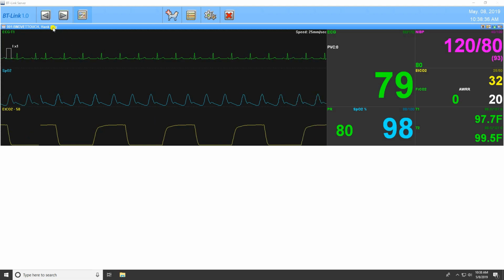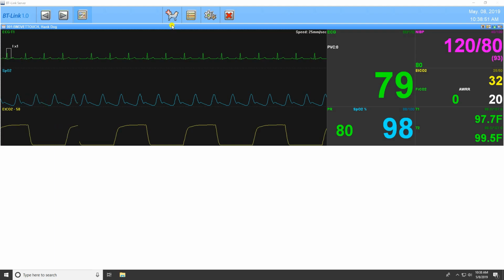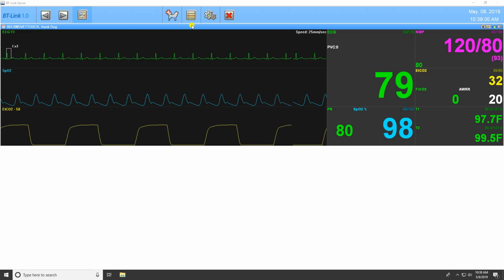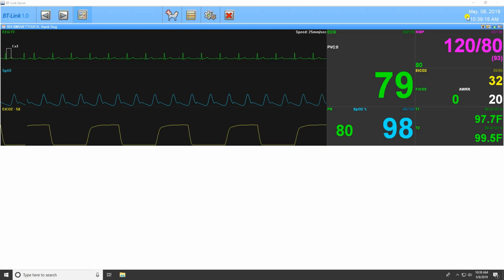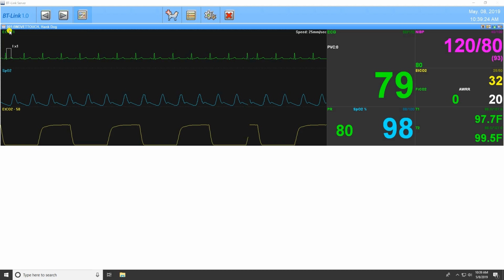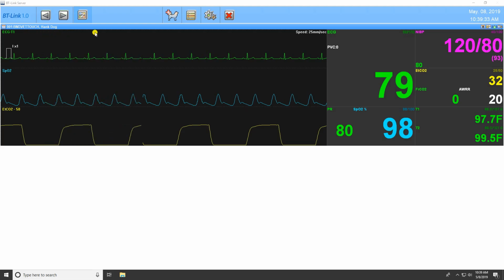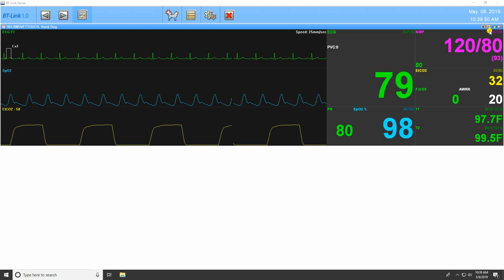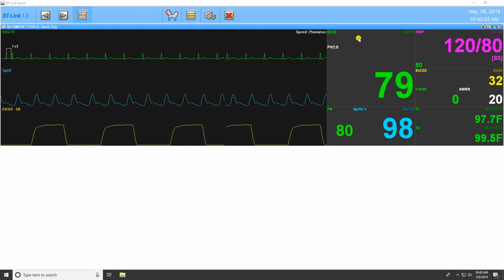Bionet BT-Link Overview (Veterinary Monitor Software)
This video shows how to install Bionet BT-Link software.

BT-Link is an automated veterinary monitor software program that enables you to interface Bionet veterinary monitors (BM3Vet Touch and BM7Vet) directly to a Windows-based computer. The software can record the patient’s numeric data and waveforms in real-time or retrieve the saved patient’s numeric data from the devices. In addition, the software supports various report formats and file types, such as PDF, and formatted text file. The user can attach the reports or the saved files directly into the electronic medical record of the veterinary practice management software s/he already uses.

Features of BT-Link
- Interface with Bionet Veterinary Monitor – BM3Vet Touch, BM7Vet
- Record The Patient’s Numeric Data and Waveforms in Real-Time
- Supports Various Report Formats and File Types
- The Reports or The Saved Files Can Be Attached Directly into The Electronic Medical Record